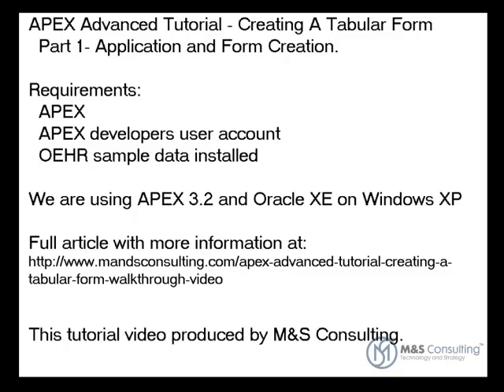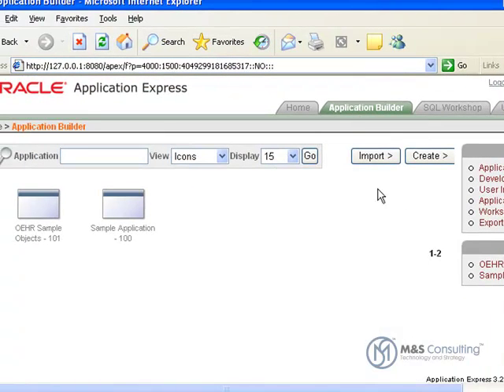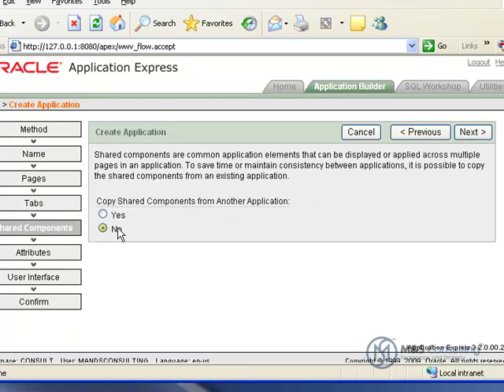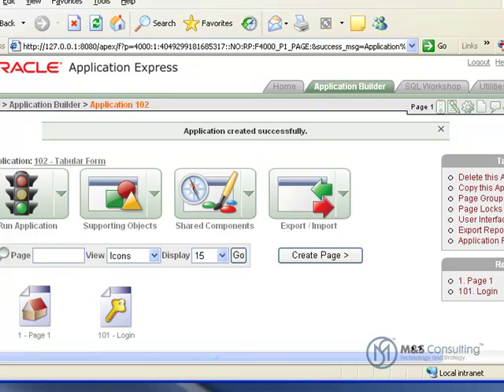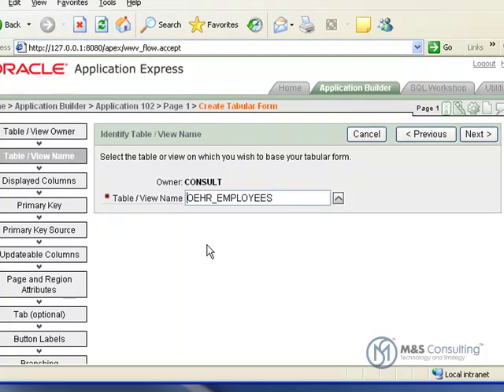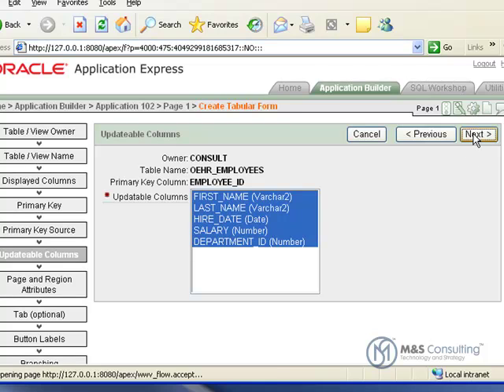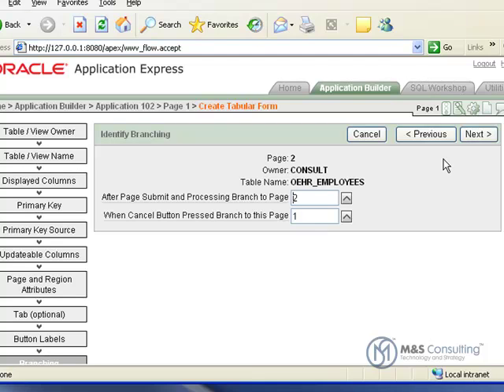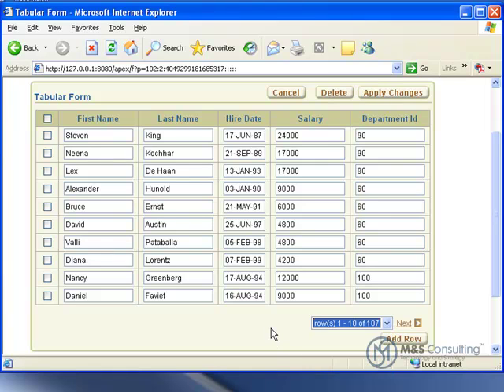APEX Advanced Tutorial 1 - Creating a tabular Form, Part 1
A walkthrough of the advanced tutorials, guiding you through the process of creating a tabular form. This part covers application creation and form creation.